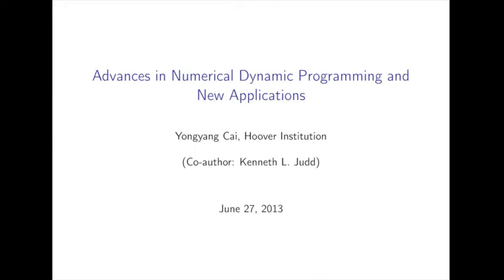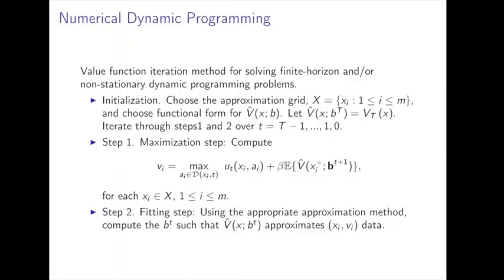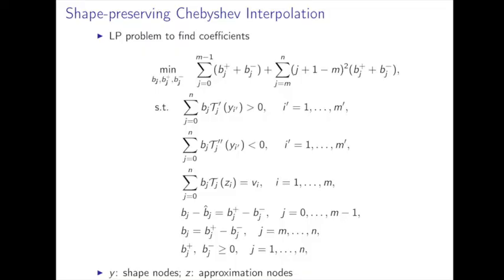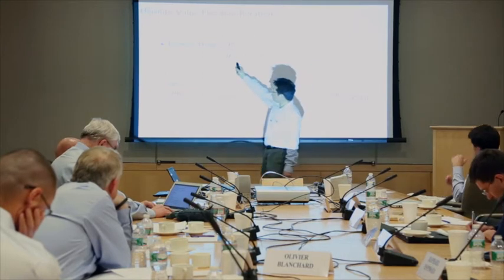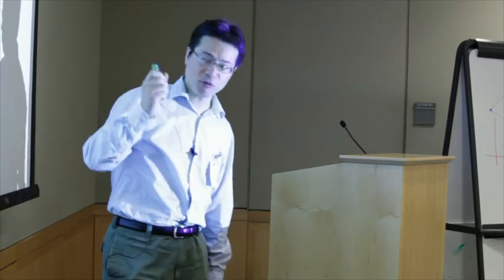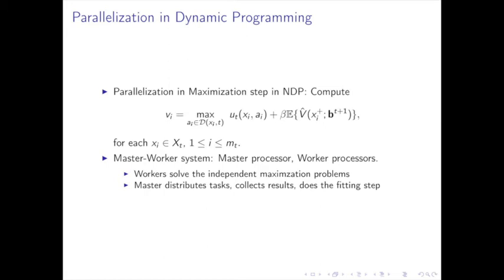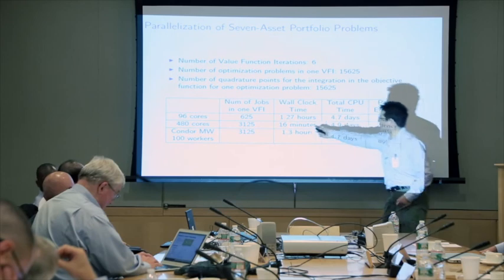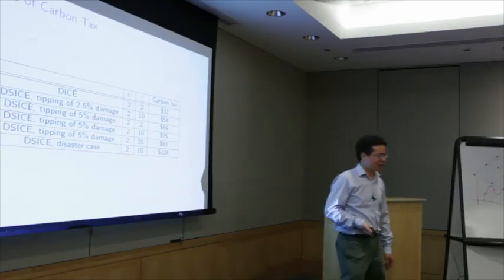(Chaire BdF-PSE) Advances in Numerical Dynamic Programming and New Applications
Yongyang Cai and Kenneth L. Judd